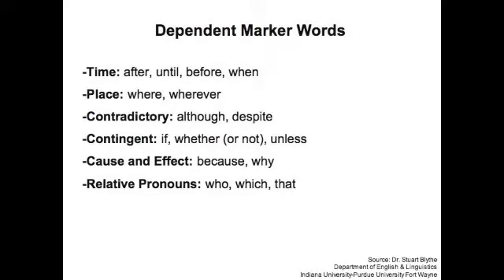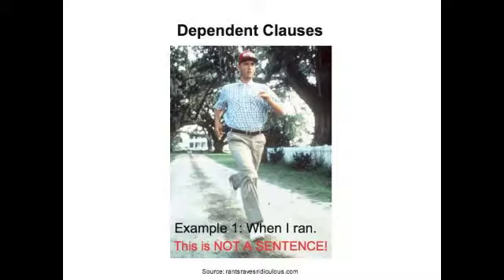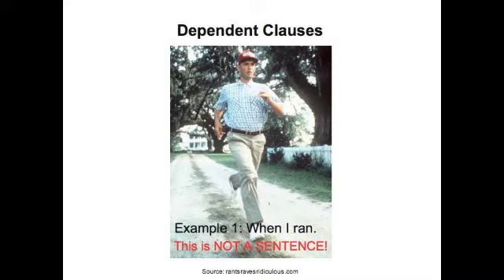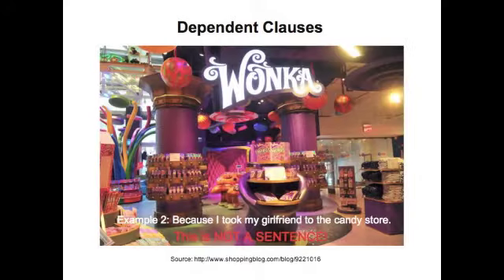Clauses, Commas, and Constructing Sentences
A brief video on independent and dependent clauses, commas, and the construction of compound and complex sentences. Featuring my twin and me!